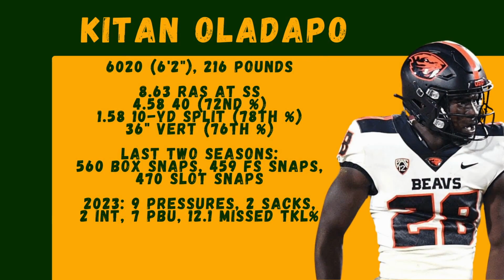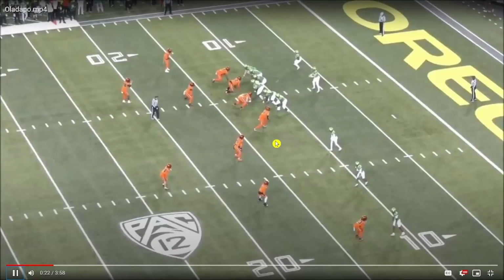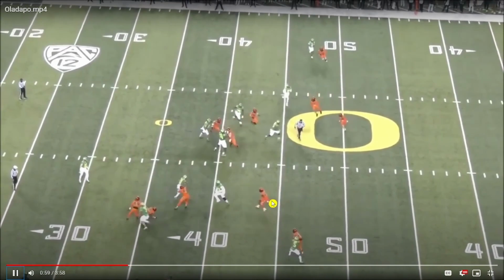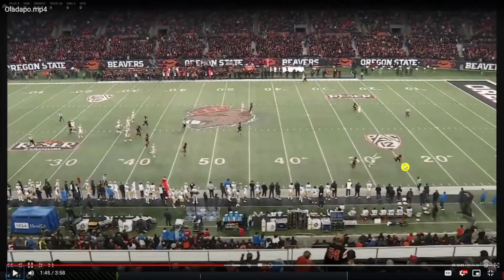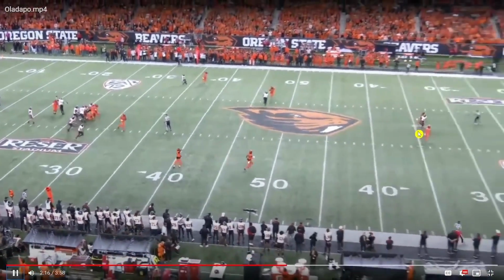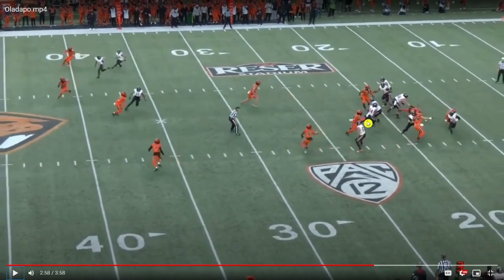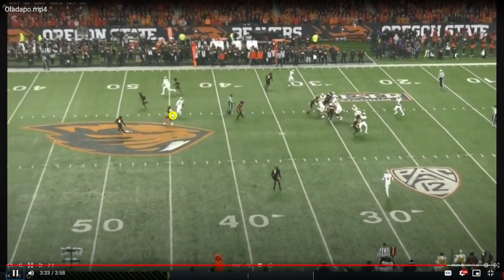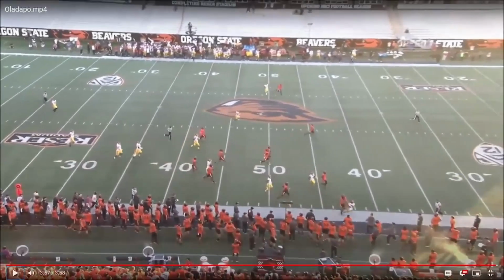Kitan Oladapo Provides A CRUCIAL Skill Set For The Green Bay Packers | Film Room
The Green Bay Packers got what many labeled as a steal in the fifth round of the 2024 NFL Draft, selecting Oregon State safety Kitan Oladapo. His versatility, combined with an enforcer skill set, is important for the Packers safety room.